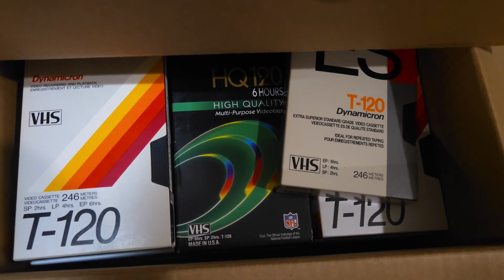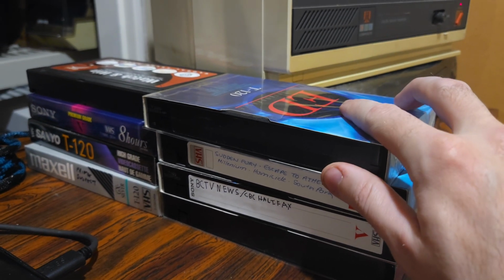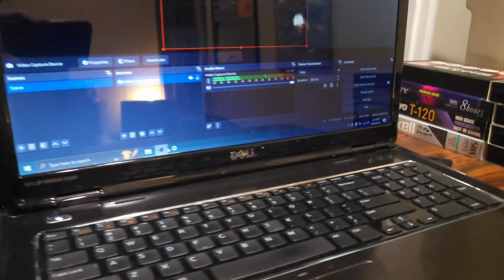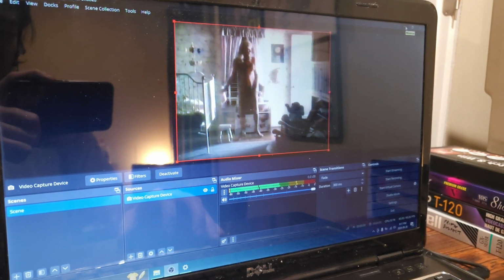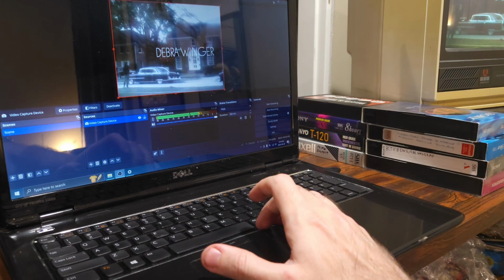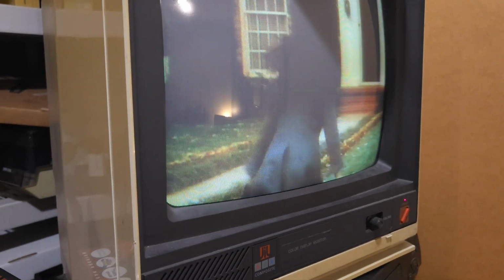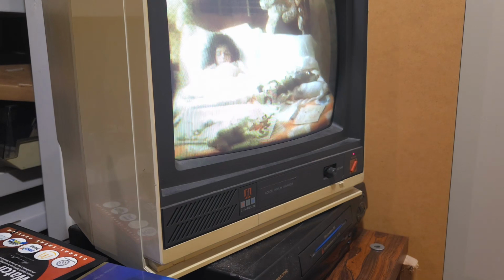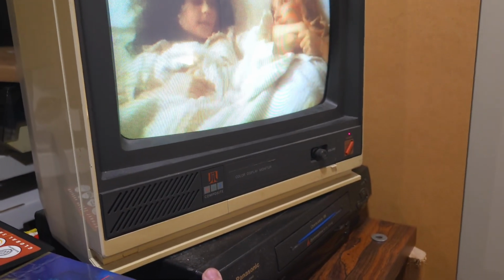Tape Capture Project. Introduction